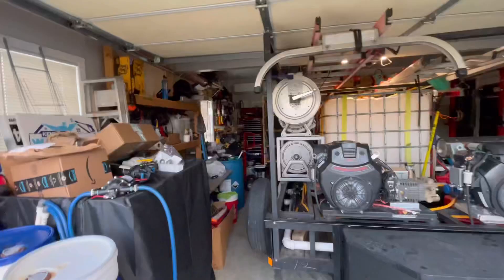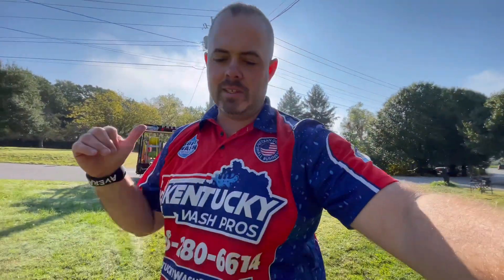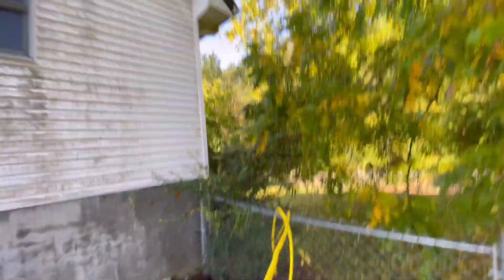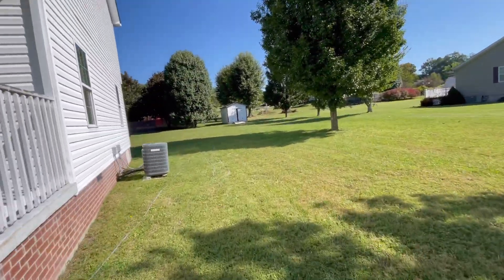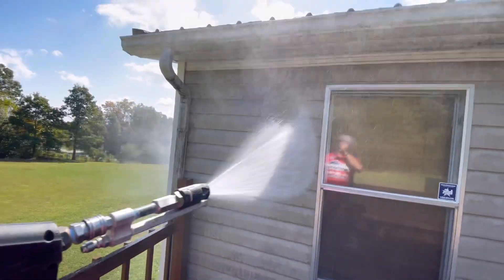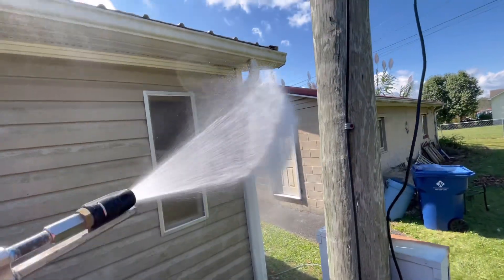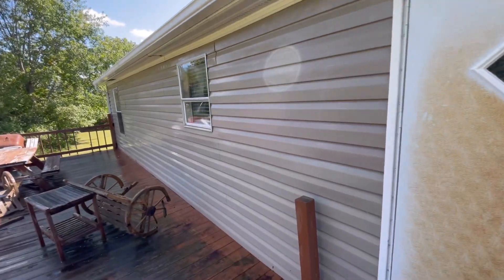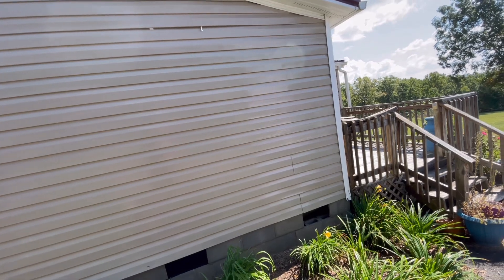A Couple Dirty House Washes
We washed a couple dirty houses today.

Are you wanting to increase your sales?